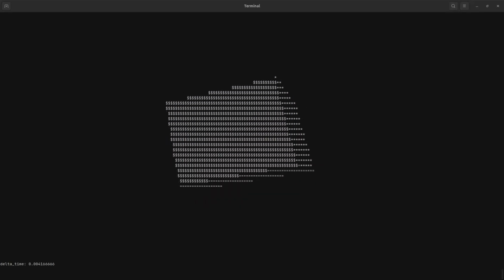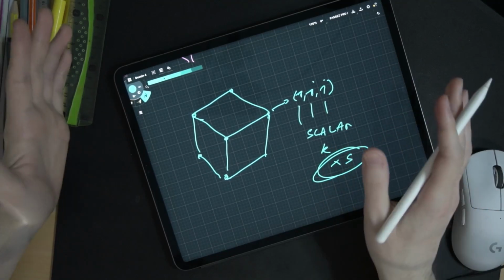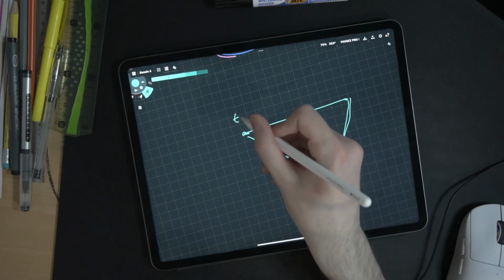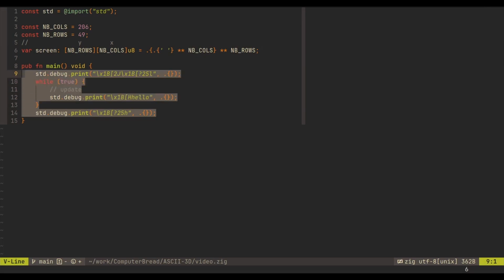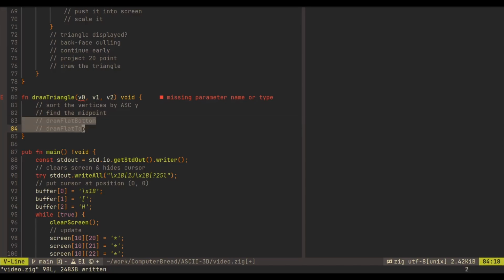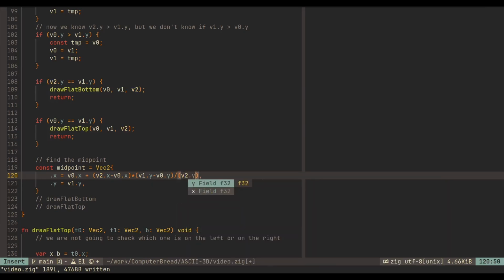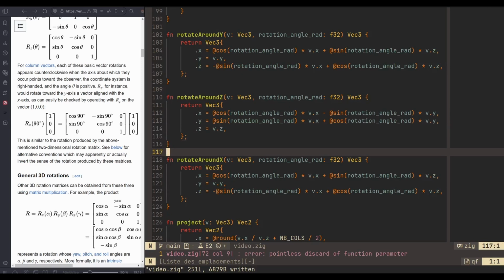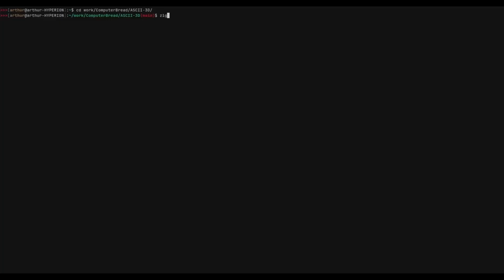Making a 3D rotating ASCII cube in the terminal (full tutorial)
Hello, this is ComputerBread,

Today, let's build a 3D rotating ASCII cube in the terminal, using only our brain, in zig!!!

No AI, no vibe coding, just a bit of math and brain juice!
This can serve as a gentle introduction to 3D graphics programming.

👨🏻‍💻 Want to level up? Try scrimba, the best way to learn programming

Chapters:
00:00:00 Intro
00:00:28 the different spaces
00:01:40 Handedness
00:05:35 Defining 3D cube
00:09:02 Perspective projection
00:16:40 Rotation
00:23:37 Scaling
00:27:56 Filling the cube
00:29:26 Triangles
00:32:10 Draw triangles
00:40:30 Draw Flat Bottom Triangle
00:50:43 Draw Flat Top Triangle
00:56:48 Back-face culling
01:05:37 Coding
01:06:59 Printing stuff on the terminal
01:31:15 3D cube
01:36:47 drawCube (high level)
01:46:25 drawScanLine function
01:49:53 drawFlatBottom
01:57:23 drawFlatTop
01:00:50 drawTriangle
02:09:41 drawCube
02:13:03 projection
02:22:10 rotation
02:34:49 back-face culling
02:43:31 deltaTime